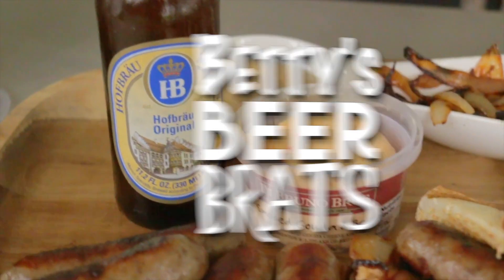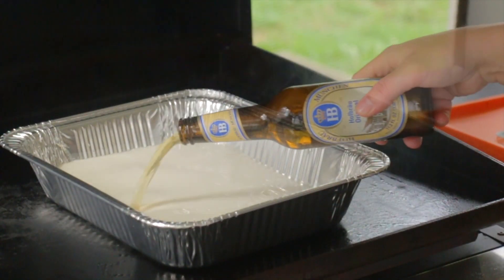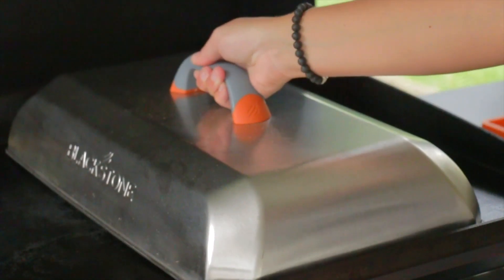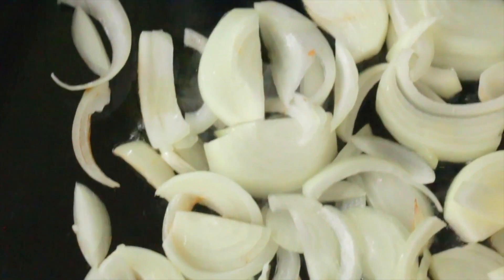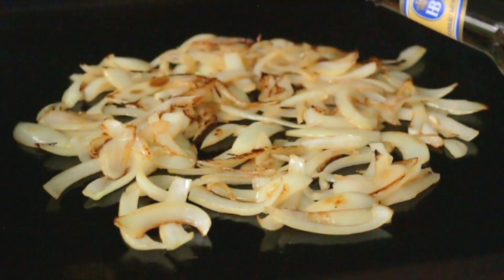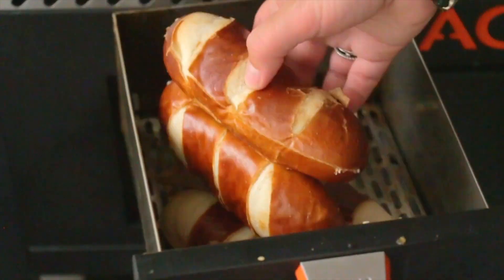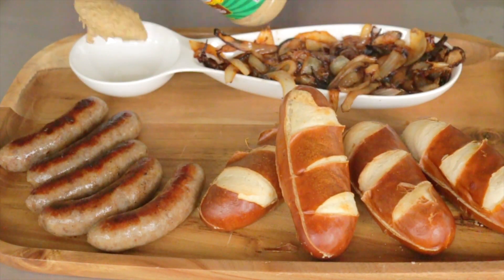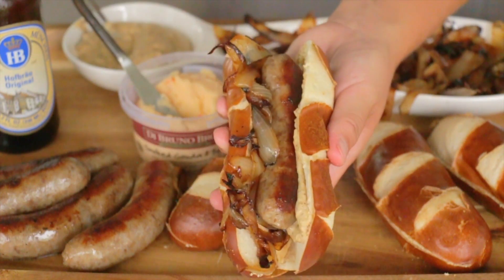Beer Bathed Brats and Drunken Onions | Family Style | Blackstone Griddles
Blackstone Betty is here making one of her favorite fall dishes, Beer Brats and drunken onions in a pretzel roll with beer cheese dip! If you make these you will not be disappointed!